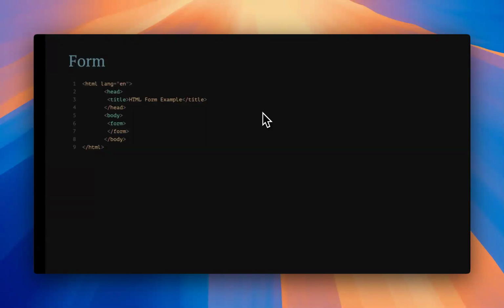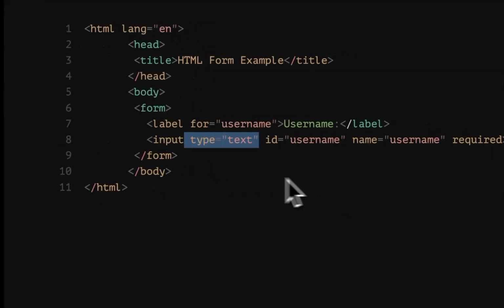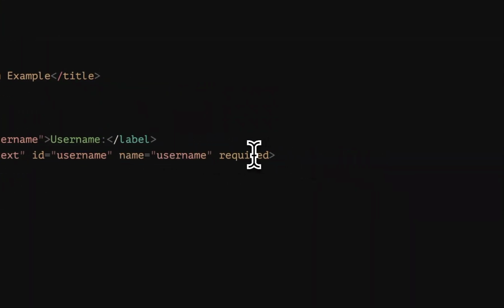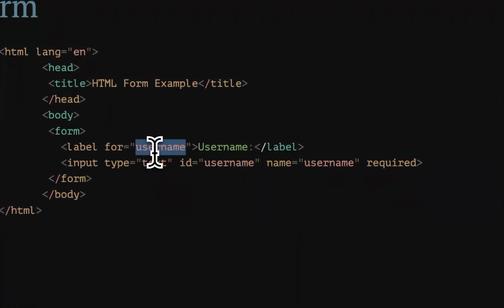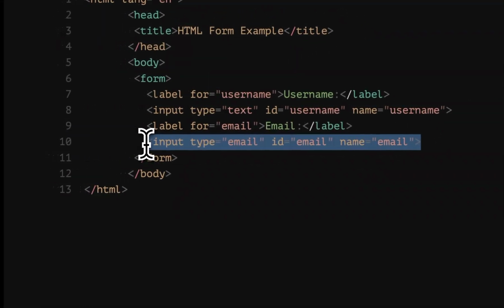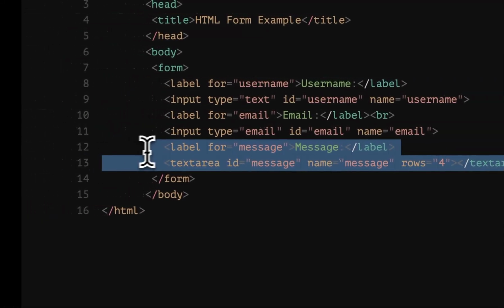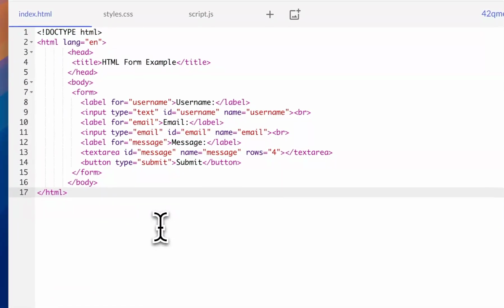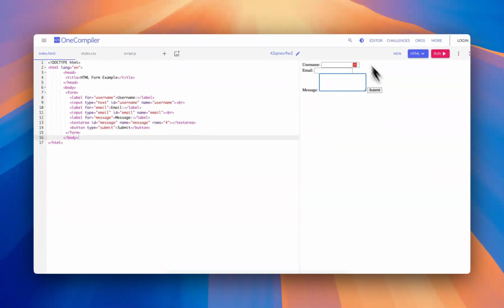Mastering HTML: Building Forms with the form Tag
Learn how to create interactive forms using the form tag in HTML. This video will walk you through the essentials of form creation, including input fields, labels, buttons, and more. Perfect for beginners aiming to build user-friendly forms for collecting data on their web pages.